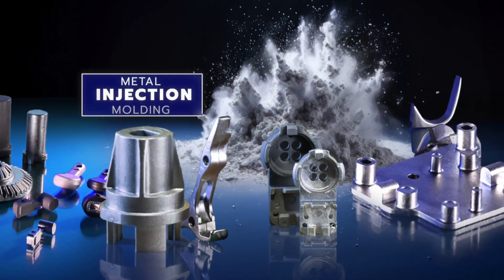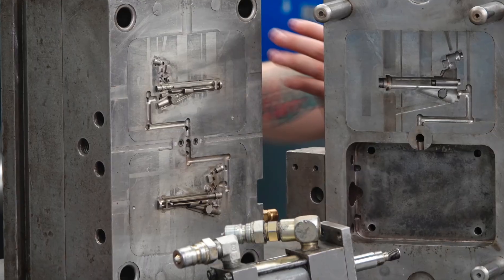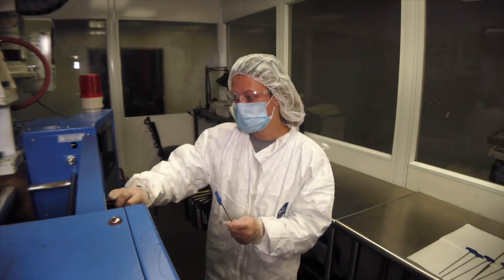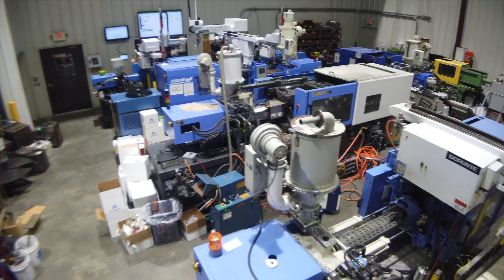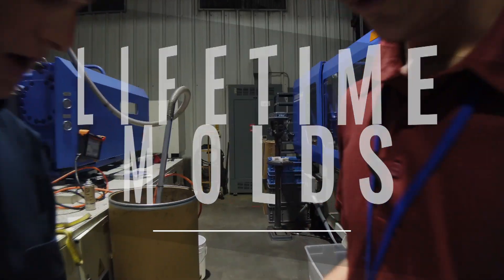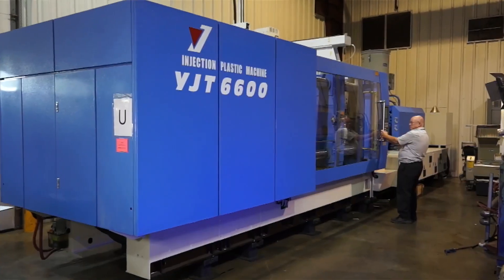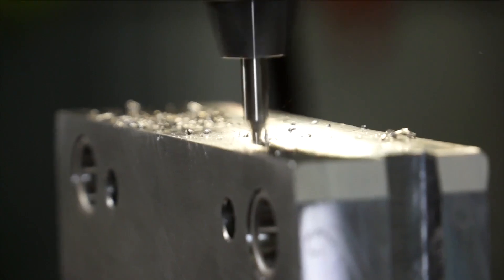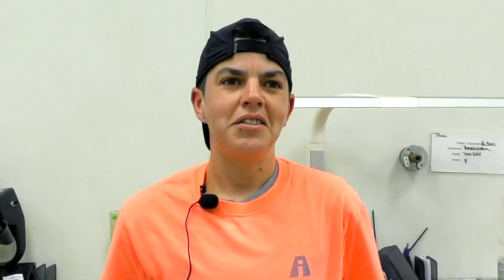Custom Plastic Injection Molders | Best Plastic Molding Manufacturer - ASH INDUSTRIES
Our engineers will explain everything you need to know about injection molding in this video. You will see how the process works, what factors are most important to control costs and why in-house toolroom is critical to choosing a supplier.

00:00 Introduction injection molding and how injection molding works.

00:32 Nineteen injection molding machines up to 850 tons

01:00 Four million parts a month in any material.

01:51 over molding firearm handles

02:32 In-house tooling and machining for moving molds from your old supplier

02:58 Supermold for low-volume parts

04:17 Design for manufacturing with our biomedical and industrial engineers

ASH Industries is the molding expert in not only injection molding of plastic and metal but also silicone and rotational molding of large hollow parts up to 16' like kayaks.

We offer a complete suite of in-house manufacturing and engineering services, including expert Design for Manufacturing assistance,(DFM), mold building, mold validation, expanded tool room services including 5-axis CNC & EDM, ISO Class7 cleanroom molding for medical parts, expanded secondary operations, assembly, and packaging services.

ASH is your true one-stop shop for all things molding and a favorite of engineers because we talk the talk and then follow through.

ASH injection molded parts are made in America
Complete In-House Manufacturing & toolroom
US based • Lafayette, LA located • American Pride

If you would like to take a factory tour and see more of our videos please visit: